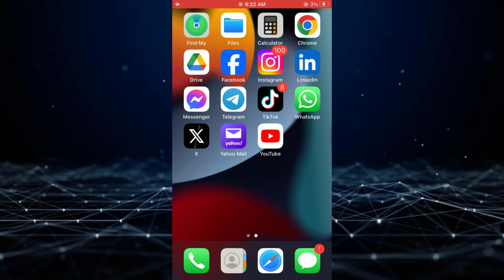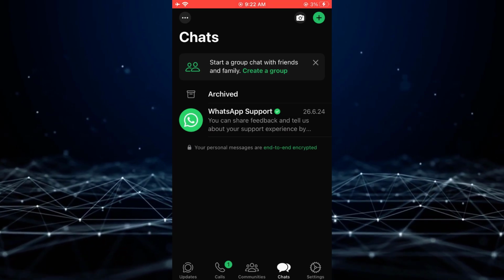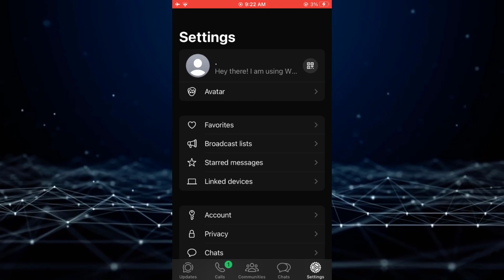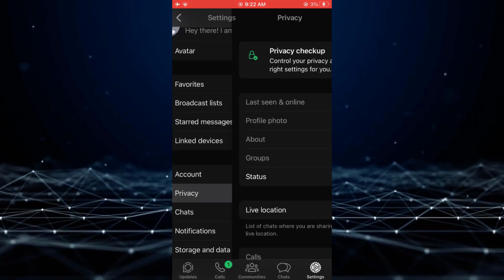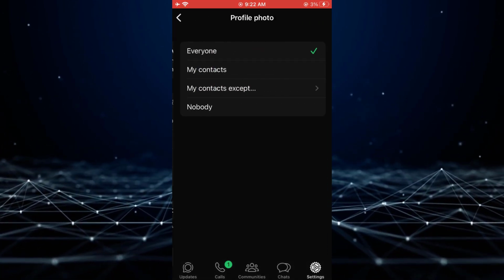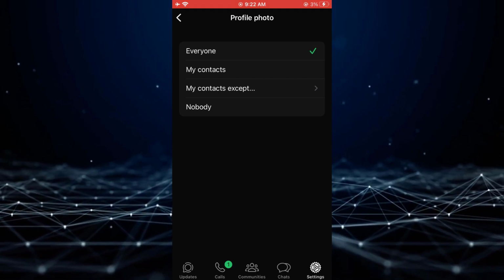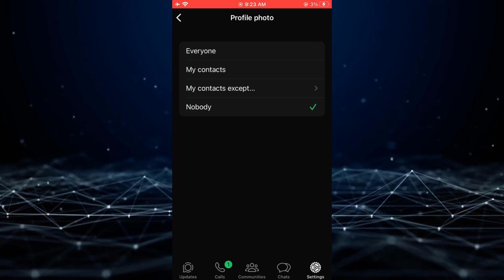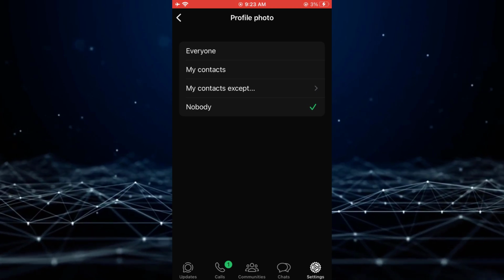How To Hide Profile Picture From Contacts On WhatsApp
How To Hide Profile Picture From All Contacts On WhatsApp

In this tutorial i will show you how you can hide profile picture on whatsapp.